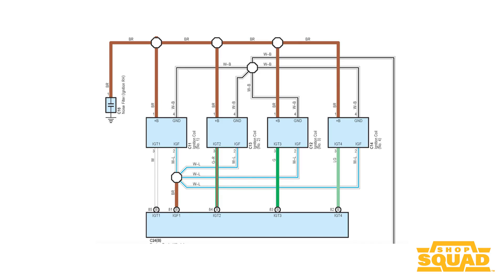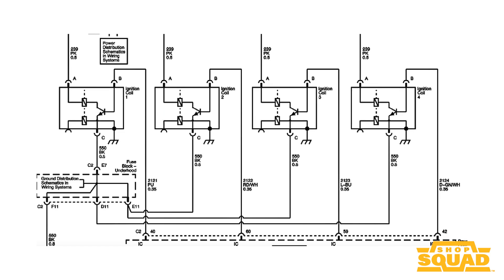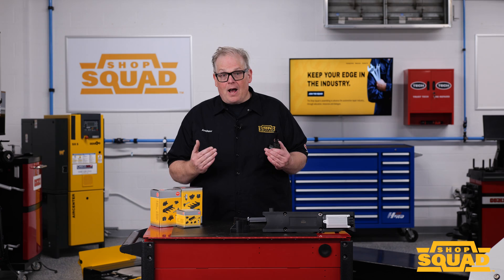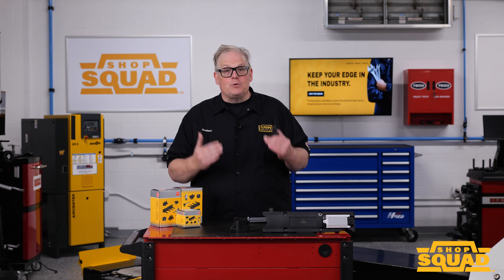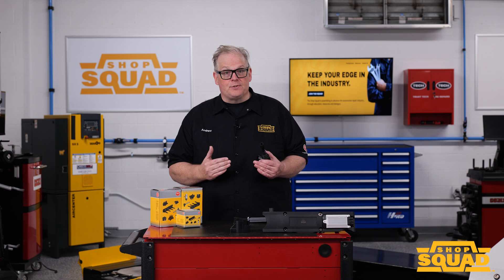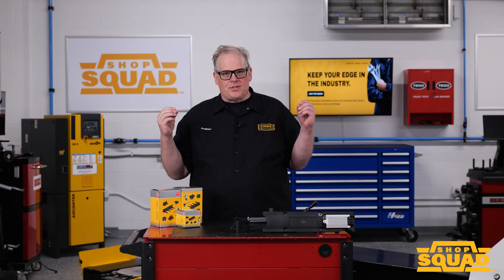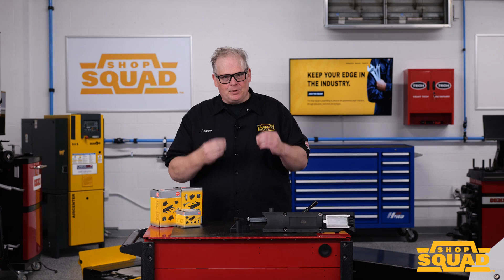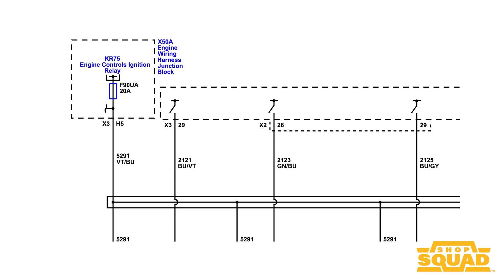Why - Swapping Ignition Coils Can Damage Drivers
Inside every modern engine or ignition module are transistorized circuits that turn the power off and on to the primary coil windings. These are soldered to the circuit board and are not serviceable. The main enemy of these circuits is shorts to power or ground caused by a faulty coil. While swapping the coils might diagnose a misfire on some vehicles, it can damage these circuits.